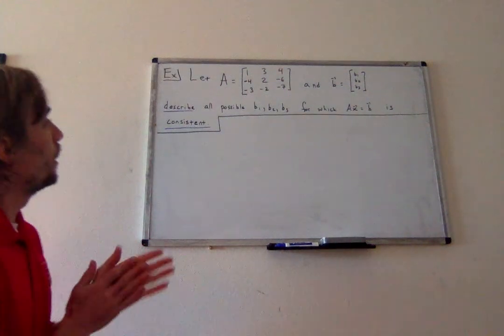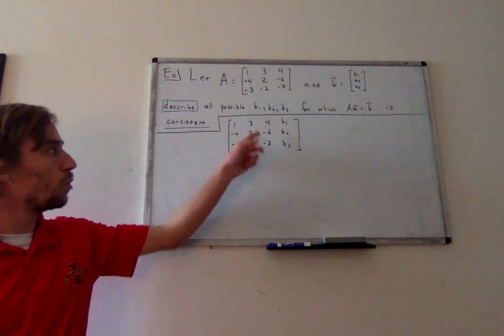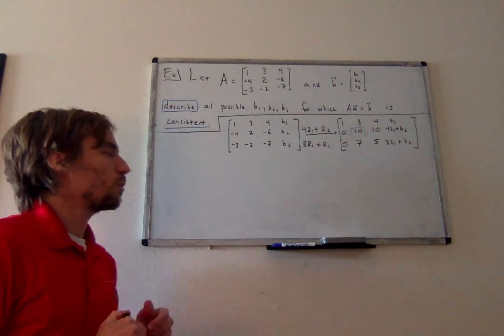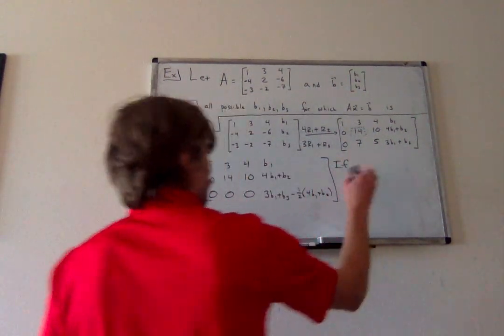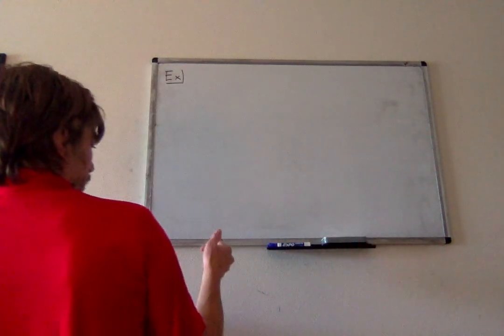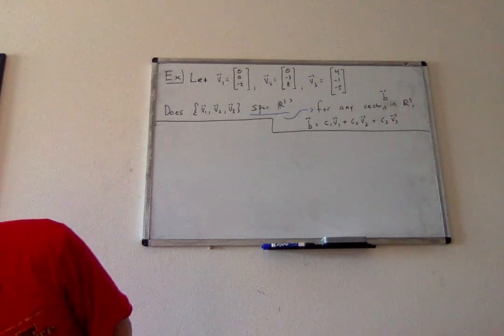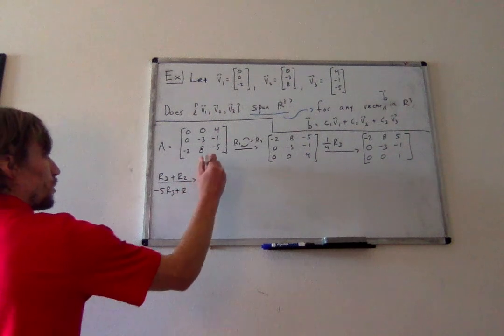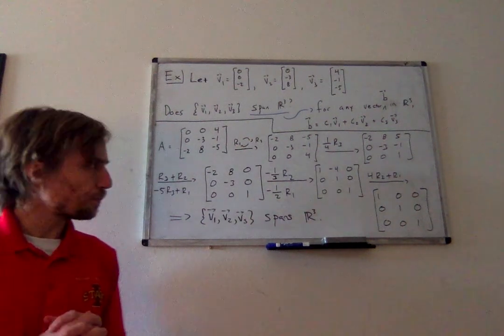Section 1.4 - The Matrix Equation Ax = b - Lecture 3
A few more examples.